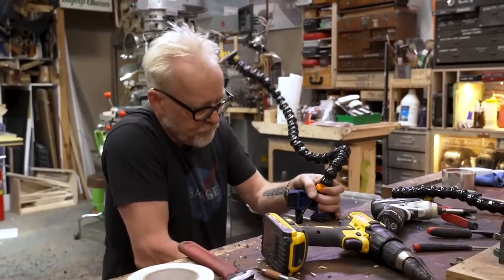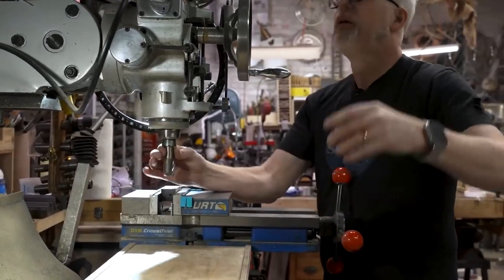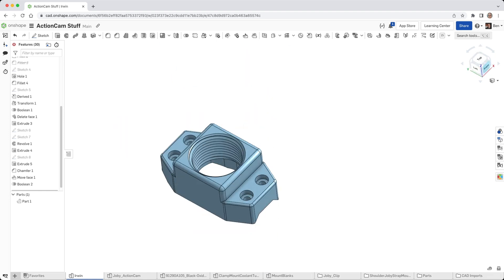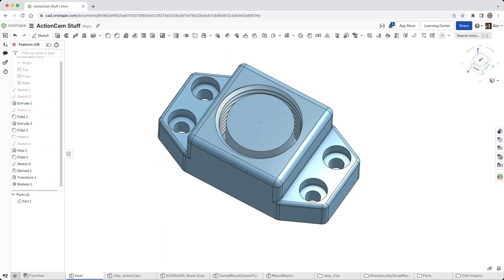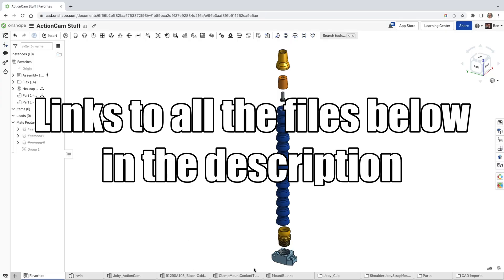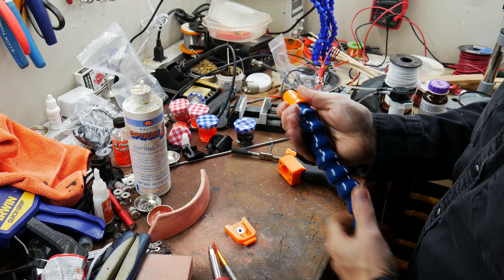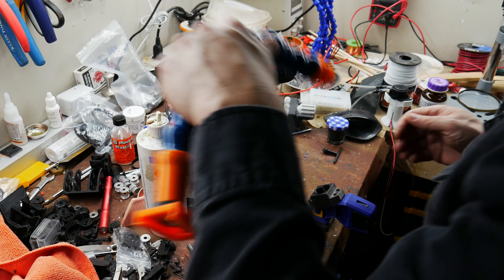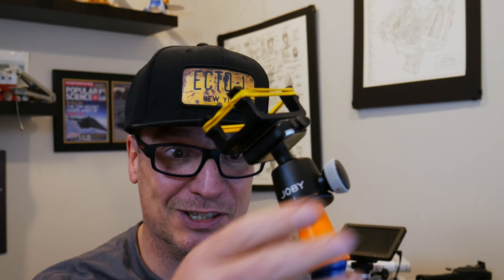3d print the One Day Build Smartphone Camera Rig from Adam Savage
How does Adam film his own One Day Builds? He uses a lightweight and posable mobile camera rig that can hold a smartphone. I LOVED the build and the idea but I dont have the tools that he does. So what do you do when you dont have his tools? You 3d print them! Follow along as I show you how to make the mobile camera rig Adam has using a 3D printer

00:00 Introduction
00:20 I don't have all the tools Adam has
01:03 CAD design
01:24 Look for existing models before designing!
01:50 How to add the threads
02:18 3D print instead of machining
02:52 All the pieces
03:02 Assembly
03:34 Use oil to tap threads - thanks Adam!
04:10 The finished mount

 @Adam Savage’s Tested  video: 2igc_BelOXk